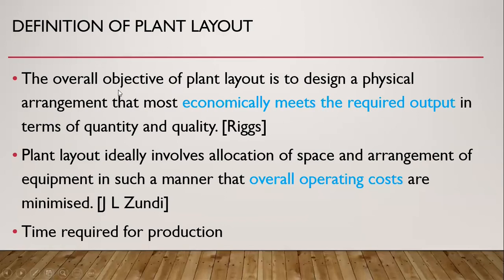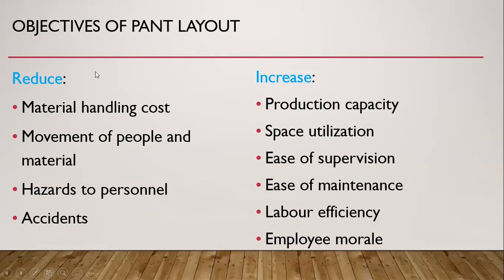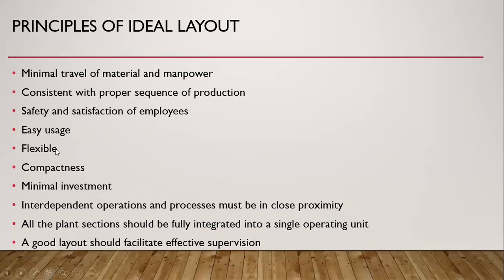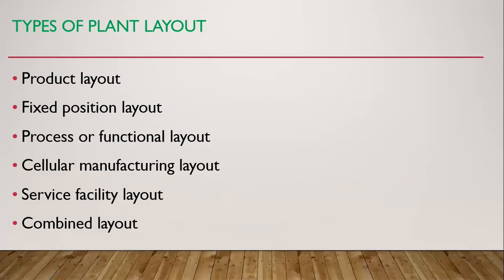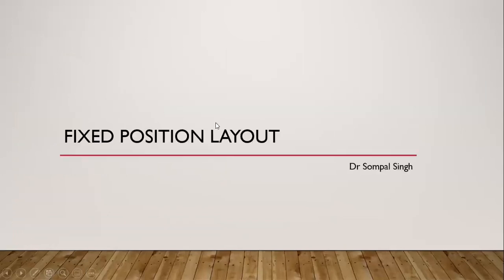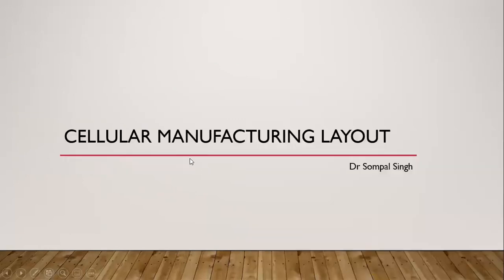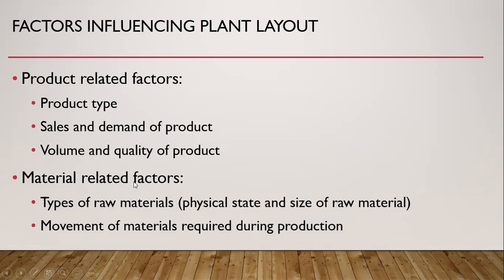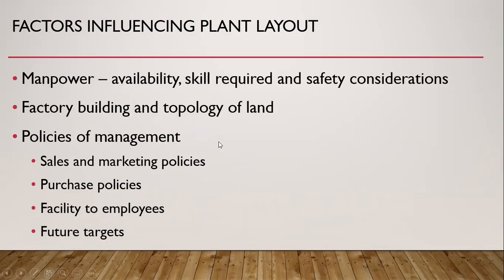Facility Layout | Operations Management